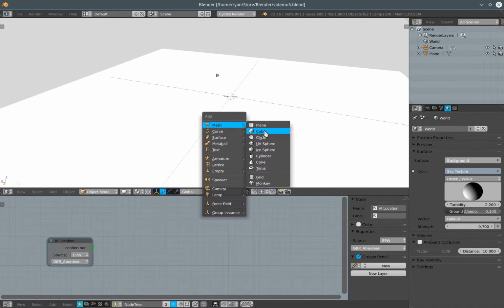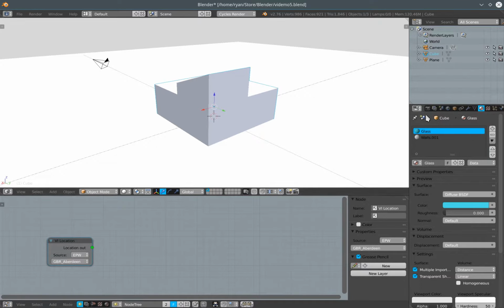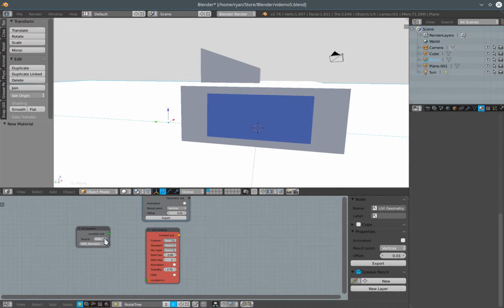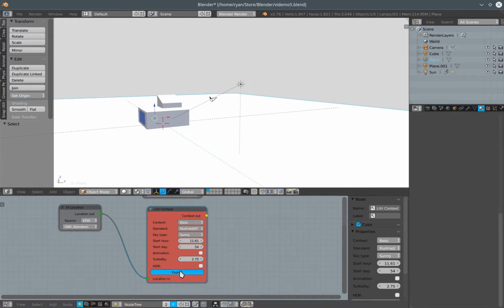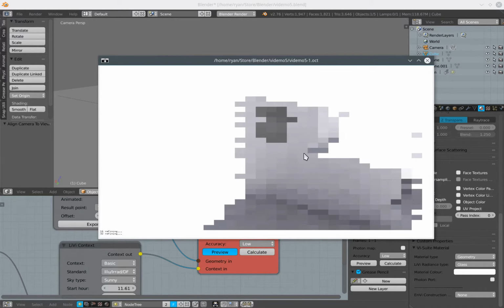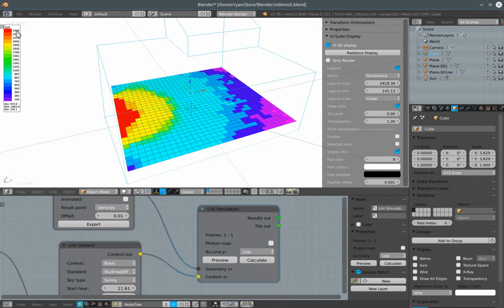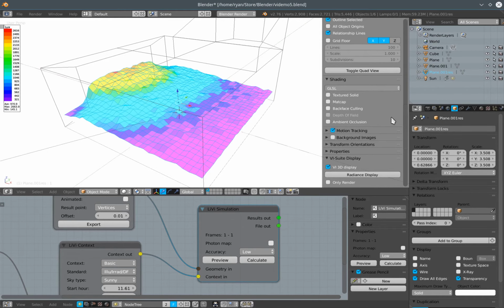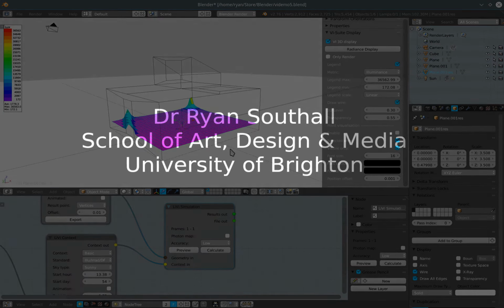VI-Suite v0.3 – Tutorial 5 – Radiance Natural Lighting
This is a short video detailing how to a natural lighting analysis with Radiance using the LiVi component of VI-Suite version 0.3.